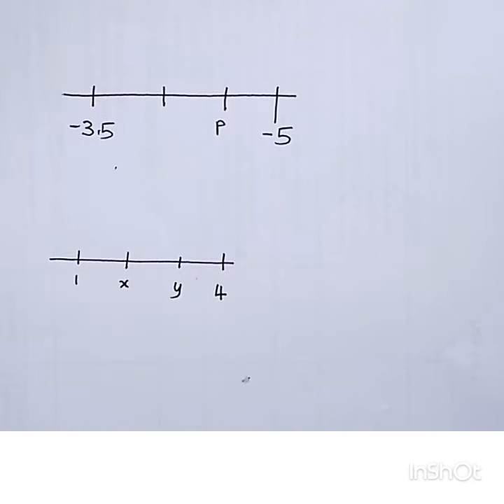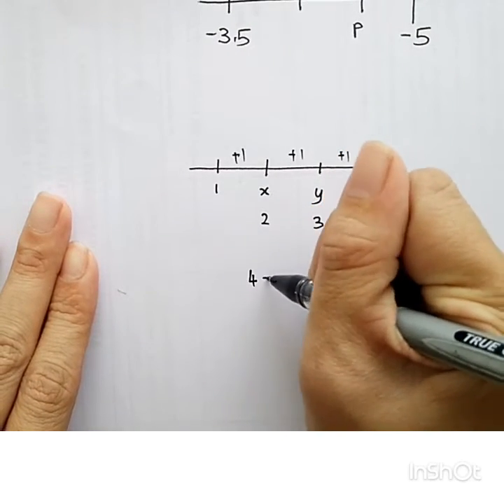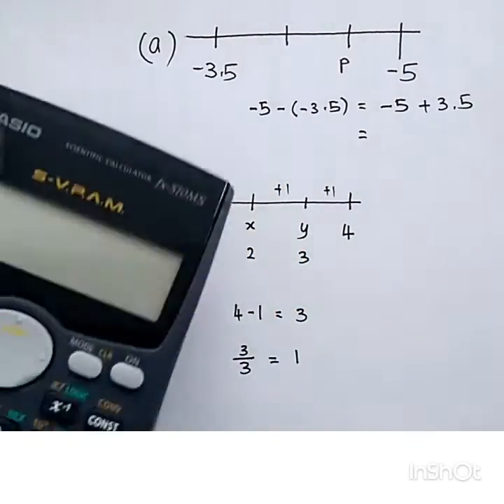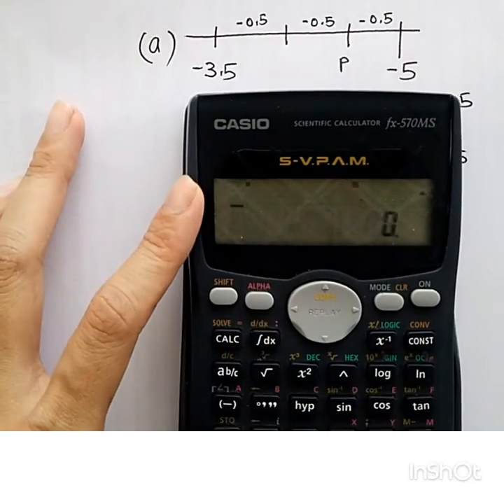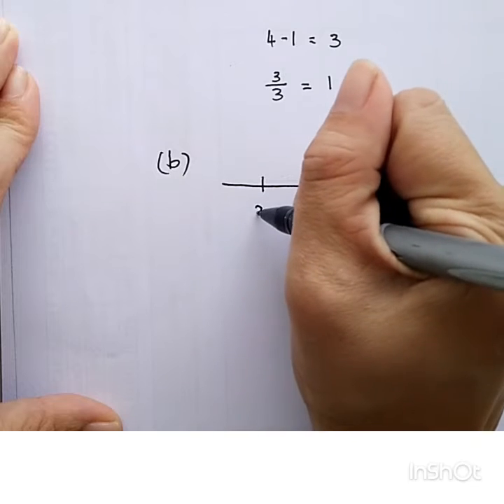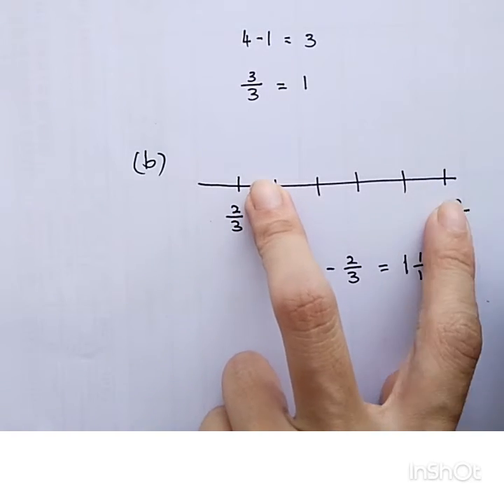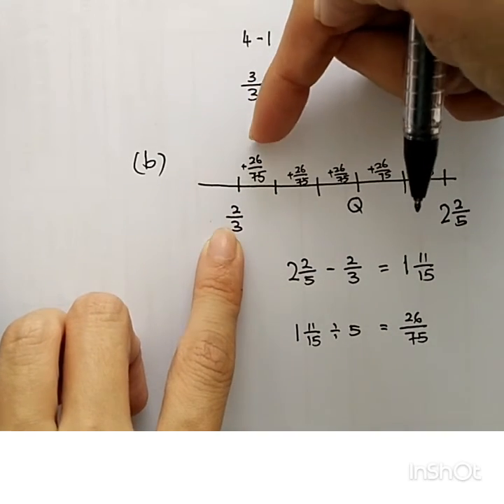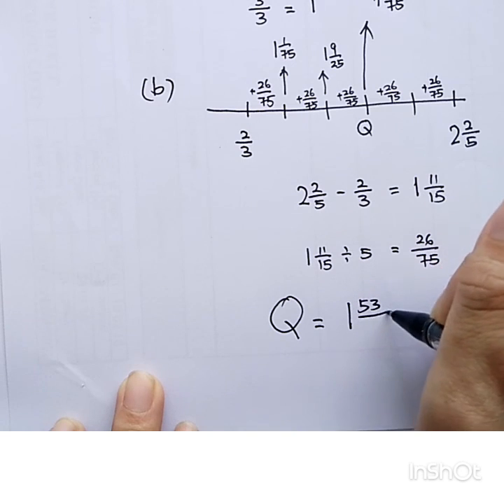Maths igcse gcse revision Number Line hard question year7 & 8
Get the technique, can use it for any question involve number line